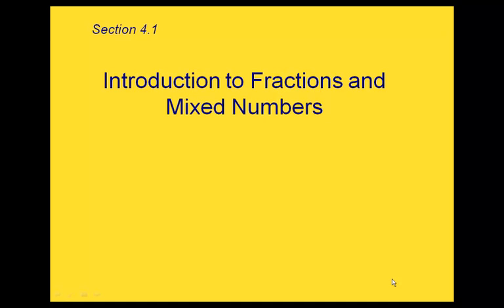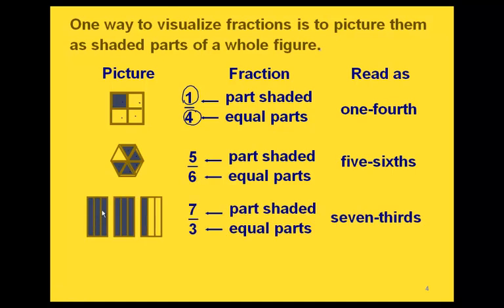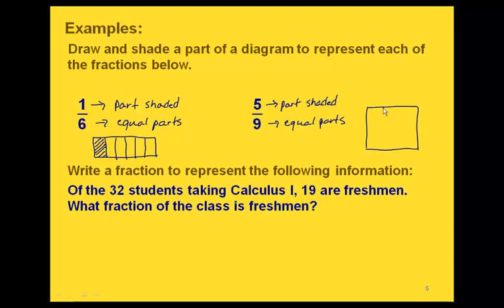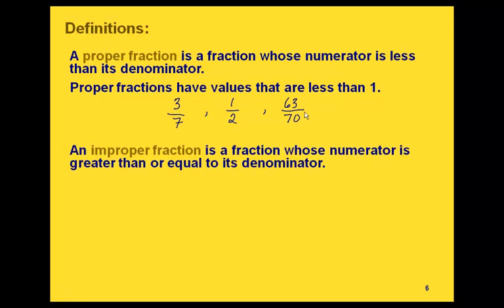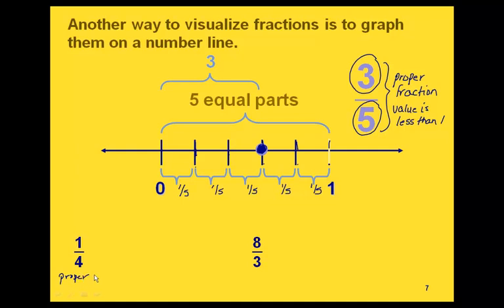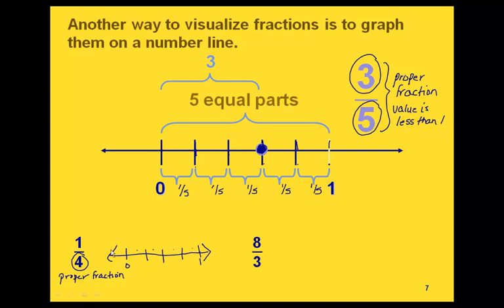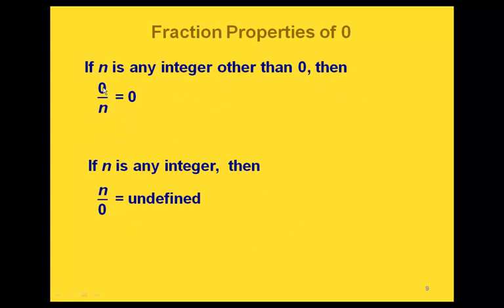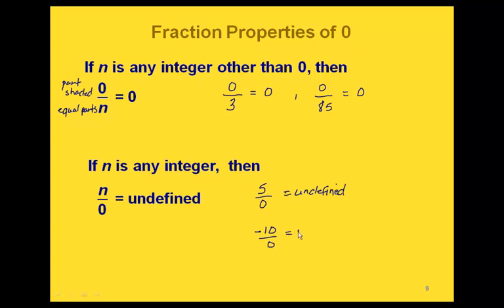Math 900 Module 3 Section 4 1